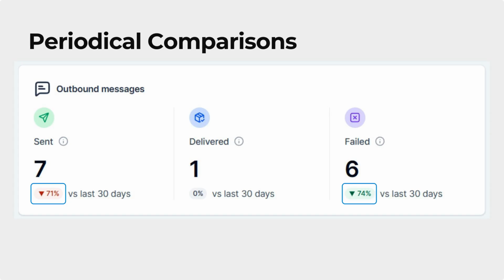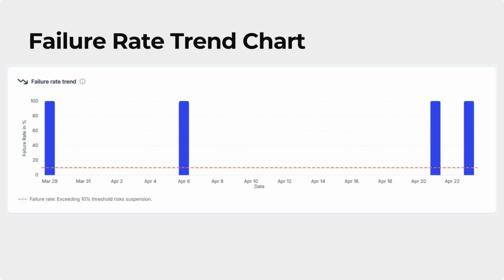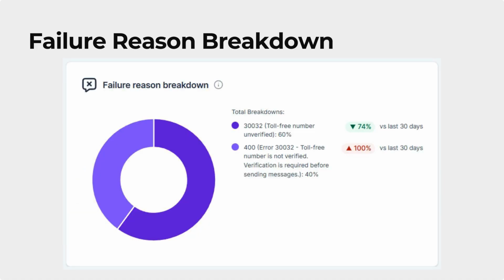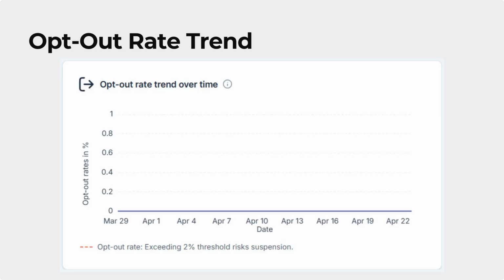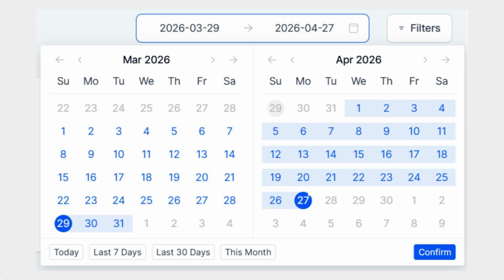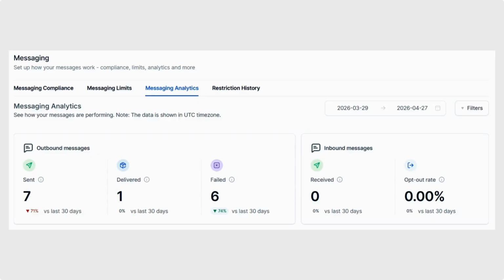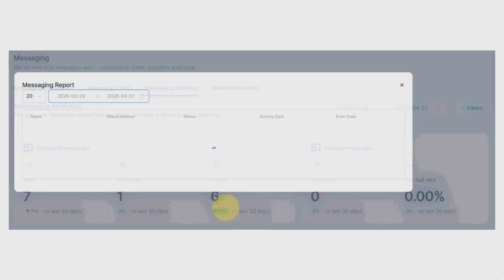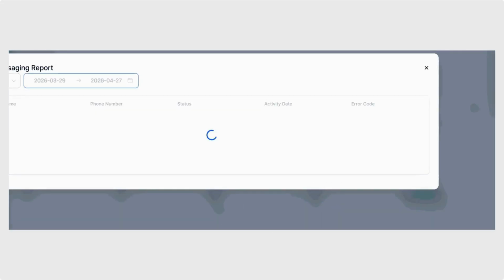Improve SMS Deliverability with New Messaging Analytics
Messaging Analytics gives you deeper visibility into your SMS performance so you can keep reaching customers and protect deliverability. In this walkthrough, you will see the redesigned dashboard with interactive charts, a clearer layout, richer data, and actionable insights to spot issues early and reduce failed messages.

What you will learn:
- Period-over-period comparisons with green or red indicators to quickly spot trends.
- Failure rate trend chart with a clear 10% threshold to catch delivery issues before restrictions.
- Failure reason breakdown donut chart so you can target fixes instead of guessing.
- Opt-out rate trend with a 2% marker to monitor subscriber health.
- Flexible date ranges up to 90 days and clickable summary cards that open detailed message logs.

How to access it:
- Go to Account Settings, open Phone System, select the Messaging tab, then choose Messaging Analytics.
- The default view shows the last 30 days; extend to 90 days for a broader picture.
- Click any summary card to open logs with contact name, phone number, status, date, and error codes.

Why this matters:
Message deliverability directly impacts engagement and revenue. Seeing trends, thresholds, and reasons in one place helps you reduce failed messages, lower opt-outs, and protect your sender reputation.

0:00 Intro
0:22 What changed in Messaging Analytics
0:48 Period comparisons
1:20 Failure rate trend and 10% threshold
1:55 Failure reasons breakdown
2:24 Opt-out rate trend and 2% marker
2:50 Where to find Messaging Analytics
3:15 Date ranges up to 90 days
3:38 Viewing detailed message logs
4:05 Wrap up

Try it now: Open your account, navigate to Account Settings, Phone System, Messaging, and explore Messaging Analytics to monitor deliverability and act before issues escalate.